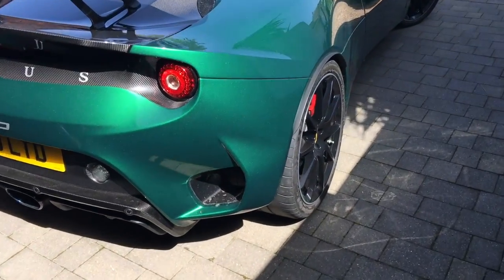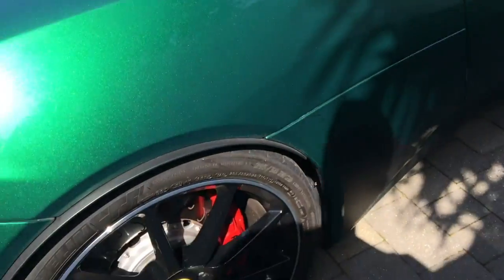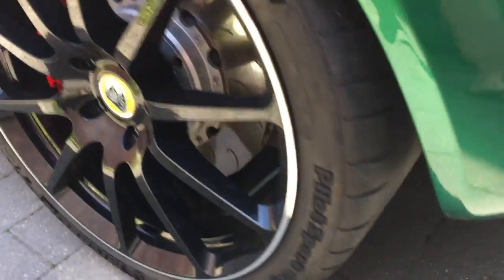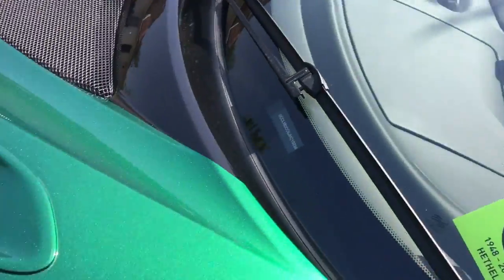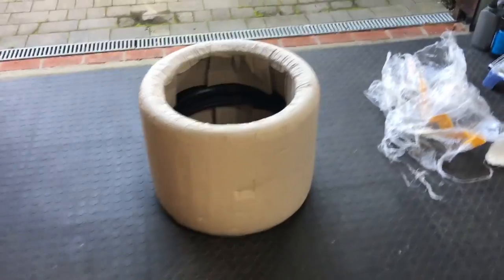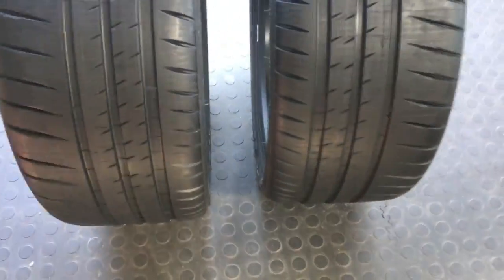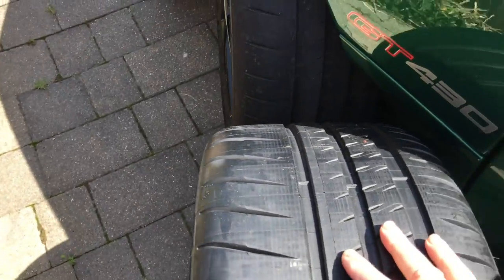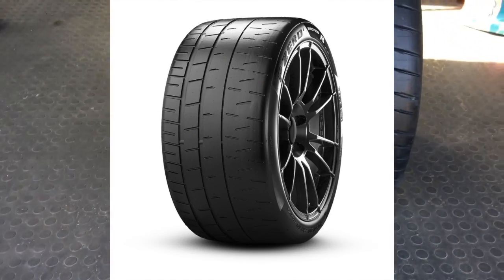Michelin Pilot Sport Cup2 - what no-one else noticed.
The Michelin Pilot Sport Cup2 and the thing nobody else is talking about. Cup 2s are great tyres but how are they wearing after 4 trackdays?